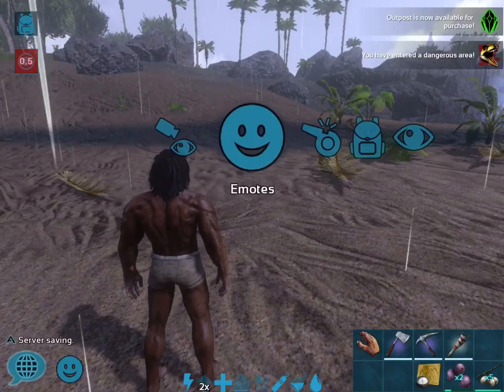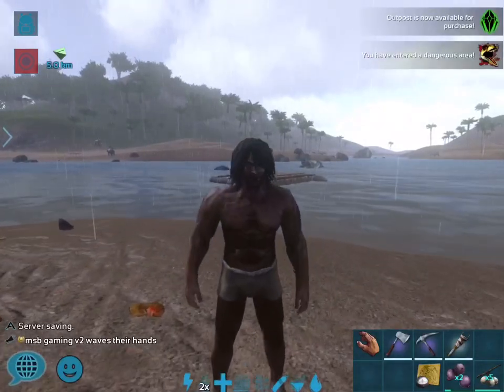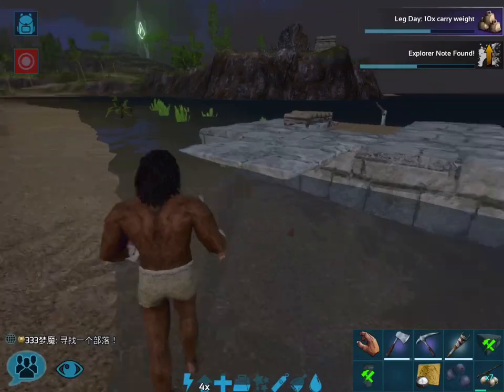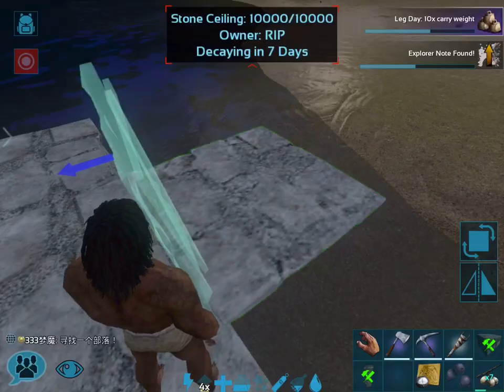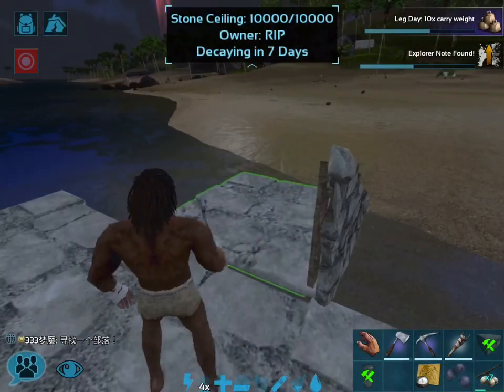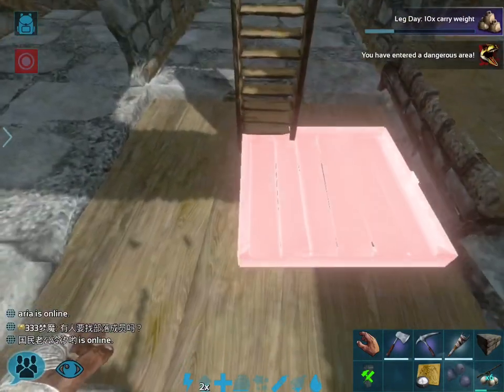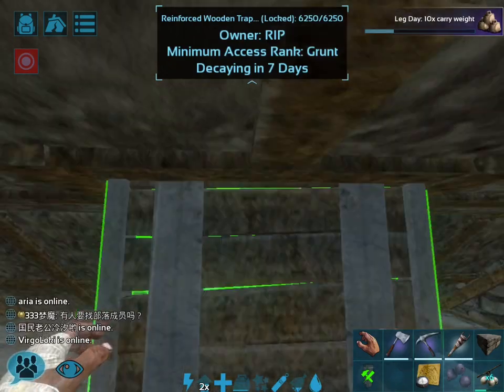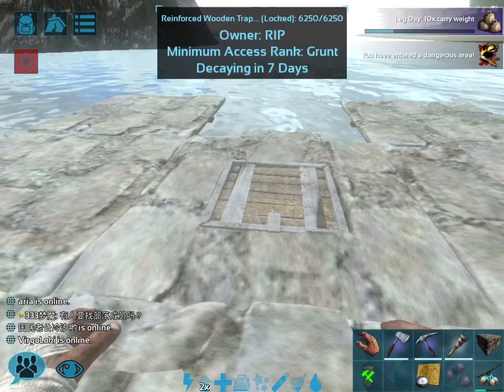Building a raft ark Mobile Official pvp ep2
Divice iPad Air 2